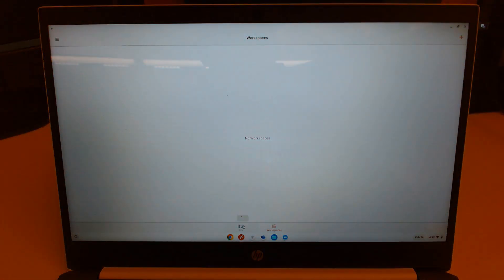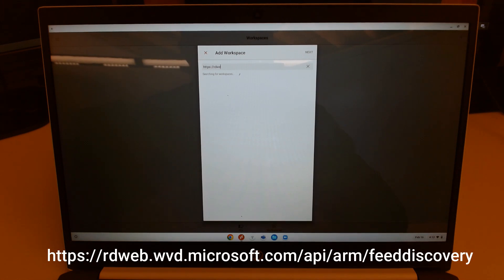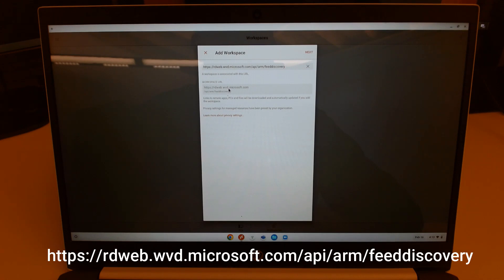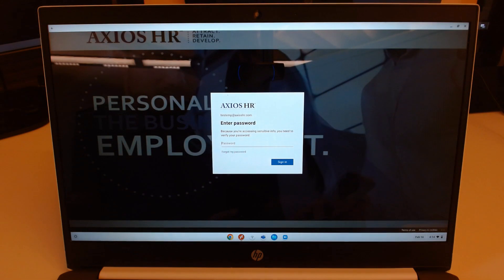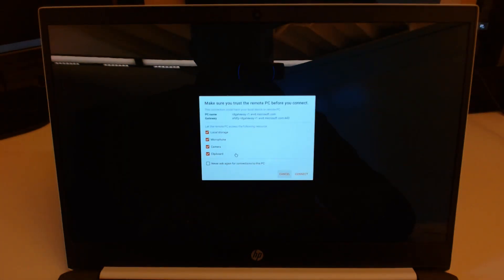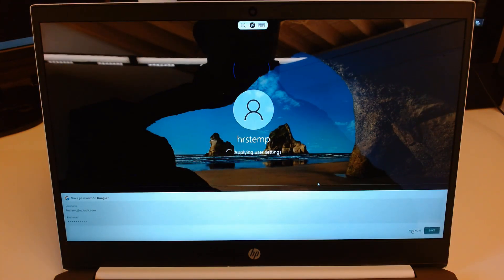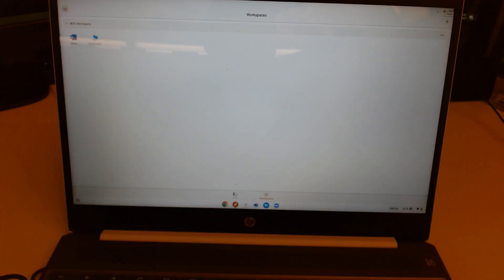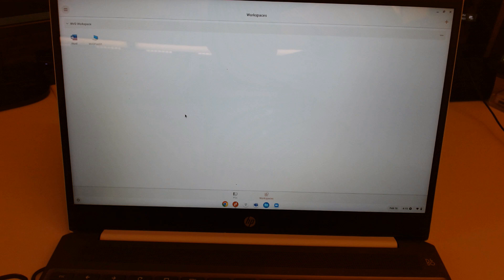Setup AVD on a Chromebook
Setup AVD Connection on a Chromebook.

Open remote desktop
Click on the work space it found (this can take a little while)
Your Work Space should now be populated
Click on the AVD Pool to connect